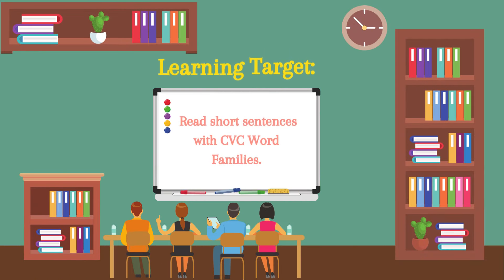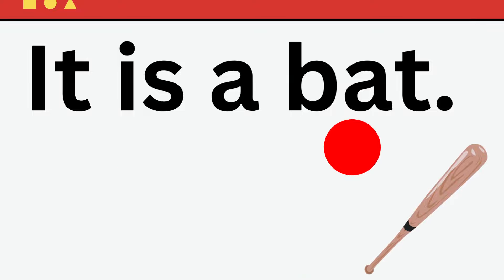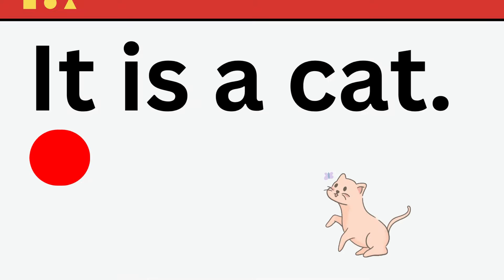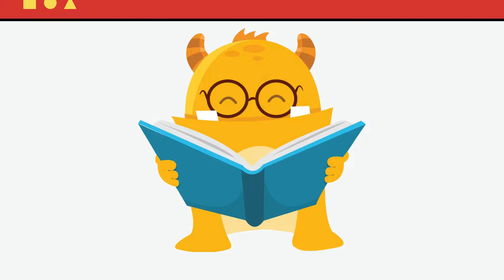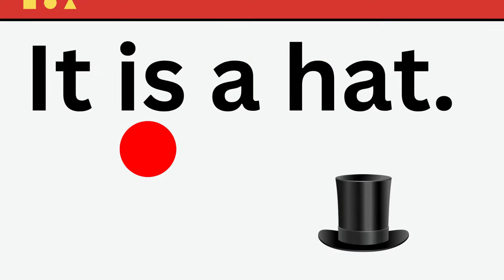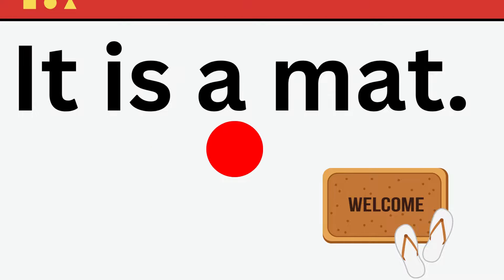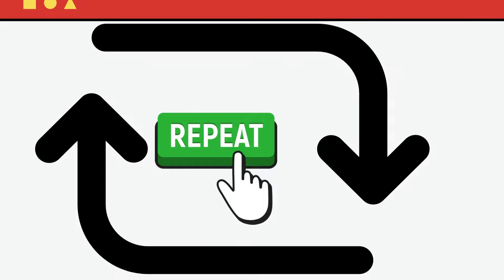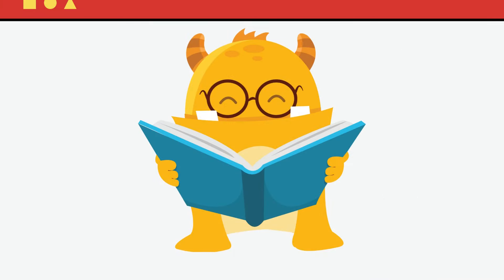The English Classroom: Learn to Read using the "AT" Word Family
Welcome to Ana's Pencil Box! Learn to read by watching this video daily.

Kids will become fluent readers by practicing sight words. Kids can improve reading accuracy and develop language skills. Kids can also practice typing words to increase their typing speed.

This video is an excellent resource for ESOL, primary, elementary, and technology teachers. Try the video as a typing warm-up, a whole group activity on the board, or independent practice. Let's see how you do!